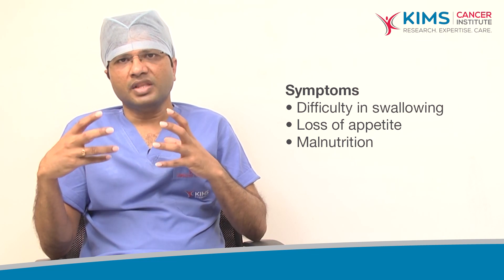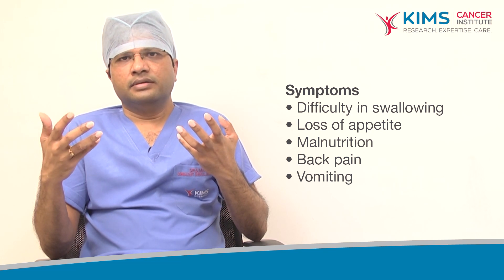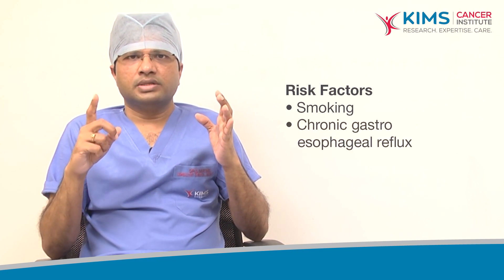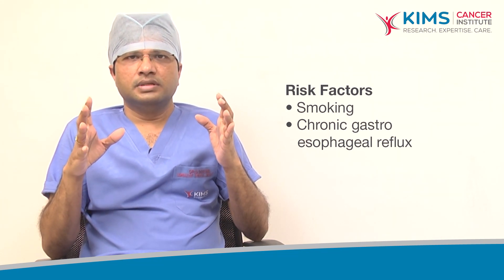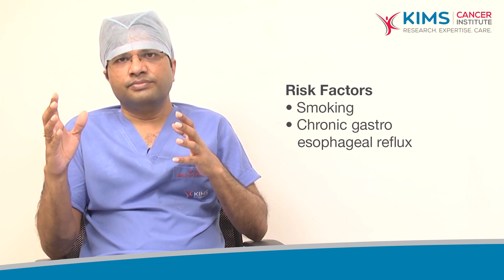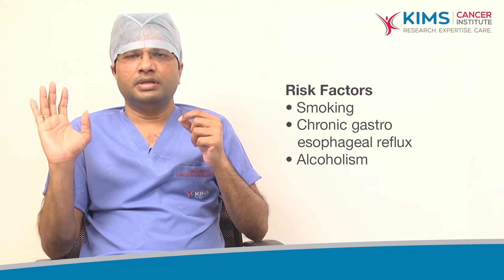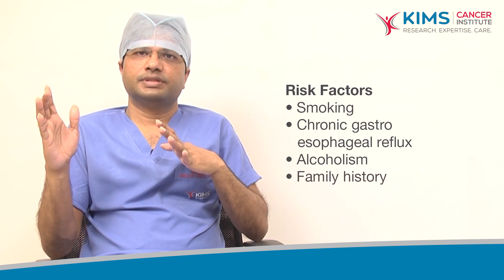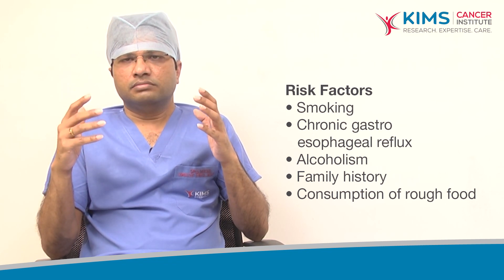Esophageal Cancer Diagnosis and Treatment | Dr. Madhu Devarasetty | KIMS Hospitals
Esophageal cancer:

Symptoms :
Difficulty in swallowing
Loss of appetite
Malnutrition
Back pain
Vomitings

Risk factors:
Smoking
Chronic gastro esophageal reflux
Alcoholism
Genetic inheritance
Consuming rough food, hot food or hot liquids etc

Diagnosis :
Upper GI endoscopy
Contra CT chest & abdomen
PET scan

Treatment:
It is treated based on the location & extent of the lesion whether local or distant spread.
The esophagus is divided into three parts : Upper , Middle and lower , the lower esophagus tumor are clubbed with G junction tumors
The upper esophagus tumors are differently treated than middle which has different treatment from the lower esophagus tumors too. The treatments are tailored accordingly and given.

Surgery : It can be done when the tumor is confined to the esophagus, there is no lymph nodal spread, and the lesions seem very early, not going beyond the boundaries of the esophagus, it is called esophagectomy, and can be done in three ways open, laparoscopic, and robotic.
Radiation : When it is locally advanced, radiation therapy is given to downsize the tumor in the esophagus, once the tumor is downsized, then the surgeon can do his job to the utmost level, and the outcomes will be good.
Chemo therapy : If there is a residual disease after chemo or radiation they will be given surgery or else if no residue, they will be kept of follow up.

Precautions :
Repeated trauma to the mucosal:
Controlling gastro esophageal reflux
Avoid eating rough food.
Avoid eating hot food and hot liquids
Avoiding pickles and fried foods.

It is important to proceed for treatment as early as possible.

by
Dr. Madhu Devarasetty
Consultant Surgical Oncology
@KIMS Hospitals  Secunderabad